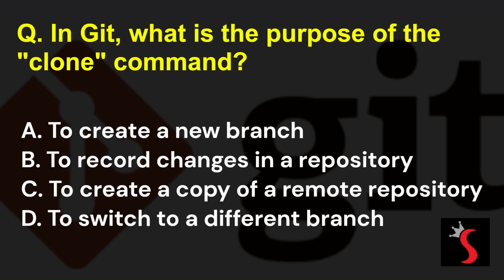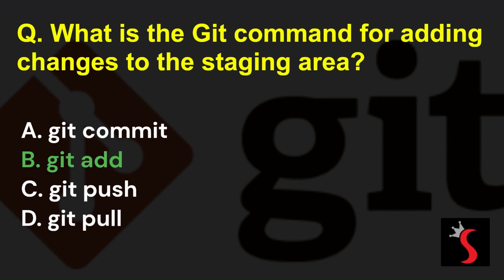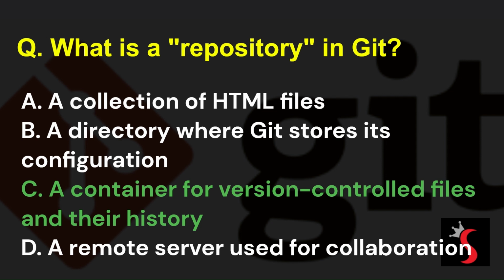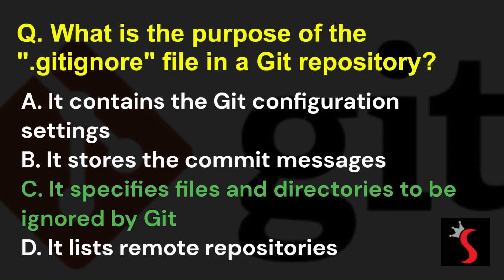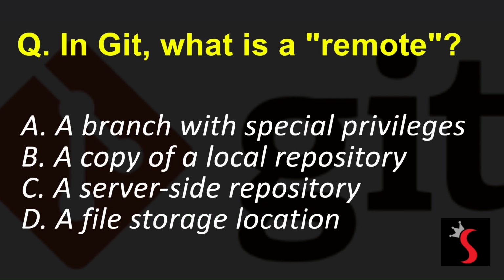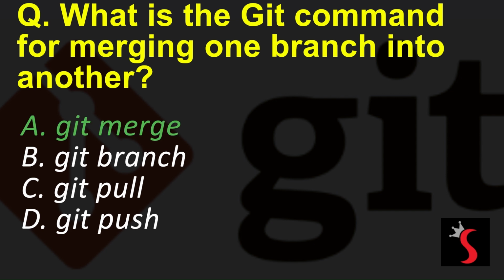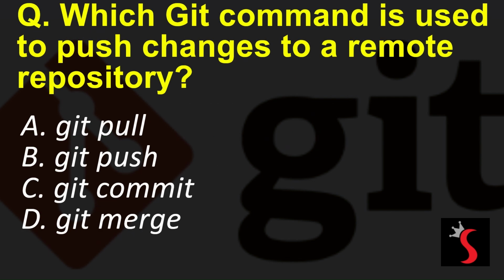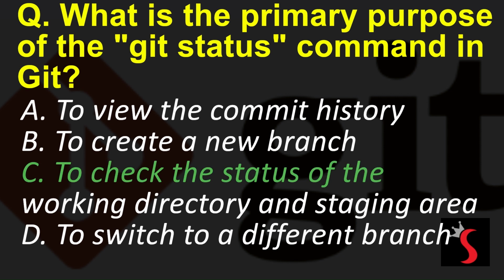Git - MCQ - Session 4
Git - MCQ